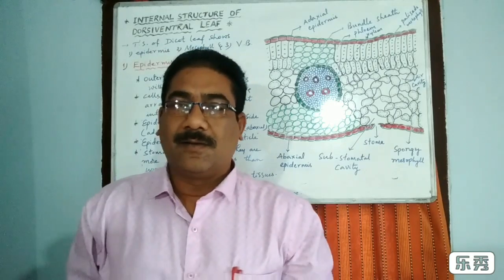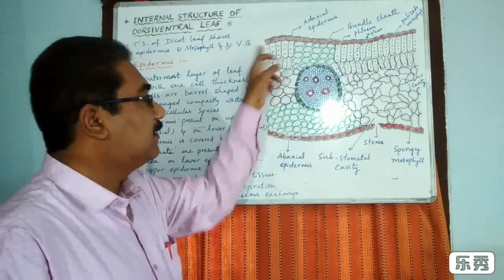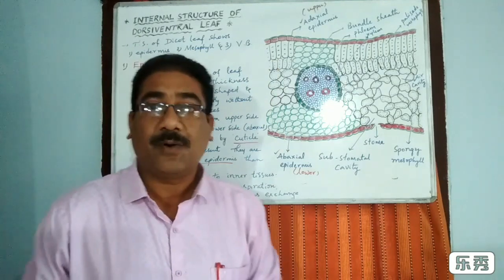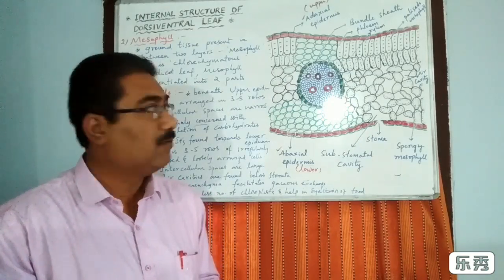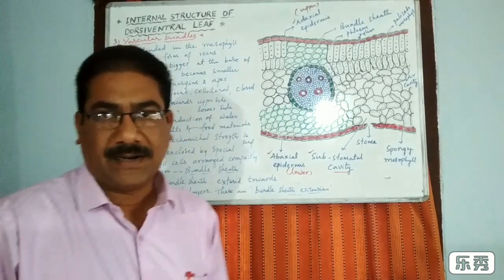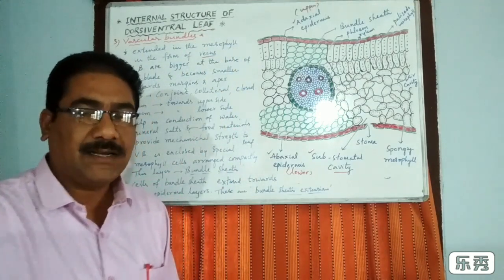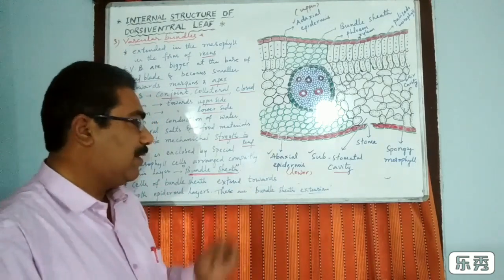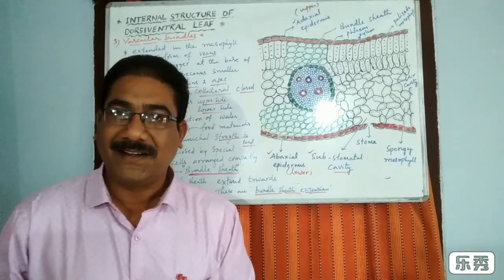Internal structure of dorsiventral (dicot ) leaf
T.S of Dicot leaf shows 3 parts - epidermis, mesophyll & vascular bundles.
 *Epidermis -  It is outermost layer.
    Cells are barrel shaped, compactly arranged without intercellular spaces.
    Epidermis is present on upper (adaxial) & lower ( abaxial) side.
    Cuticle & stomata are present.
* Mesophyll - ground tissue present in between two epidermal layers is called ' mesophyll'.
  Mesophyll' is differentiated into palisade & spongy parenchyma.
 * Vascular bundles -  VB are conjoint, collateral, closed type.
 VB helps in conduction of water, minerals,salts  & food materials.
 VB provides mechanical strength to leaf.
Each VB is enclosed by 'Bundle sheath '.
Cells of bundle sheath divide & extend towards both epidermal layers are called" bundle sheath extensions."